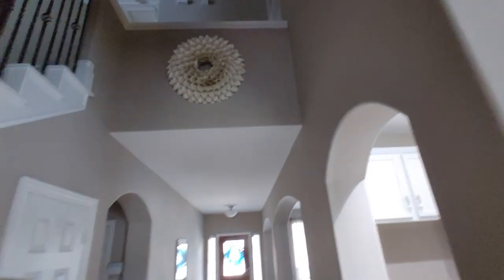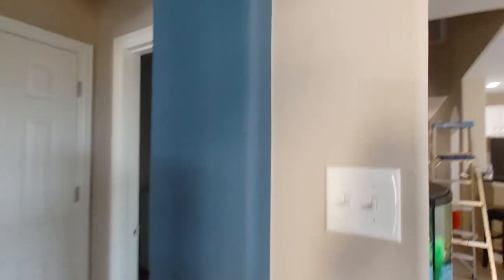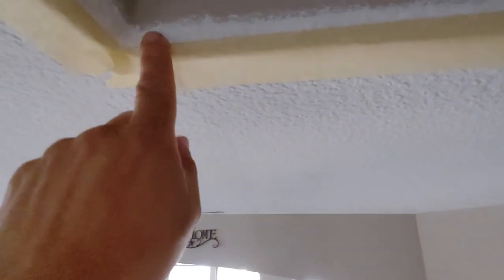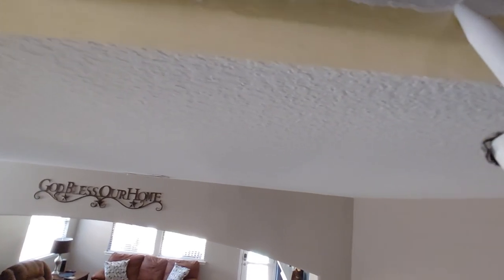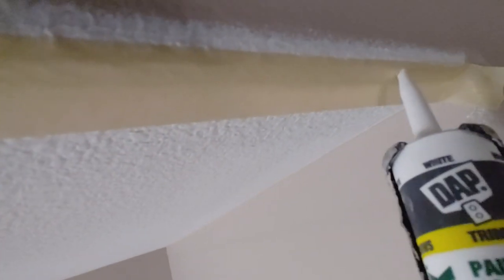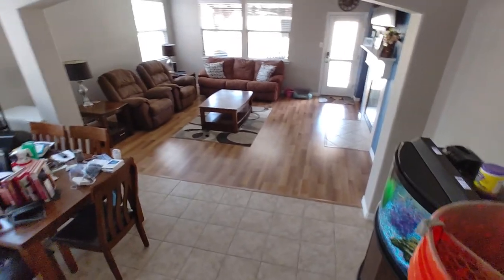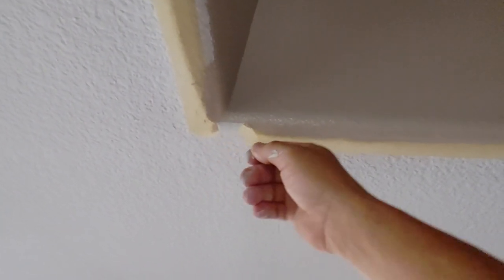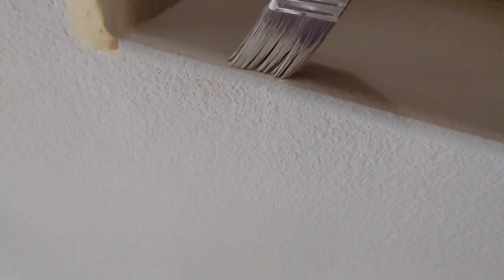painting a straight line on a rounded corner